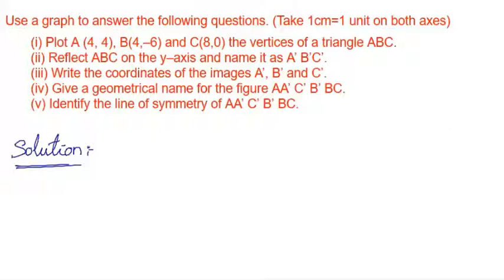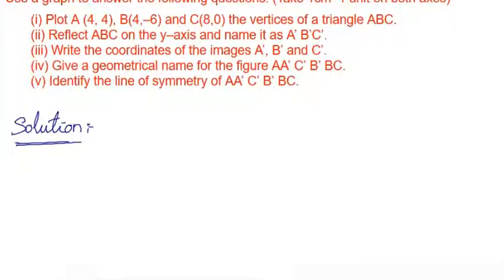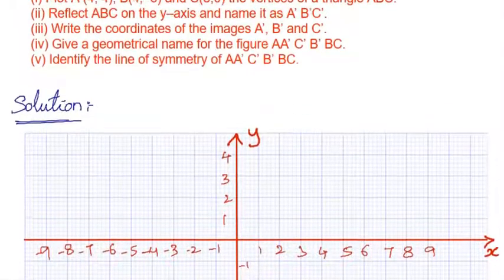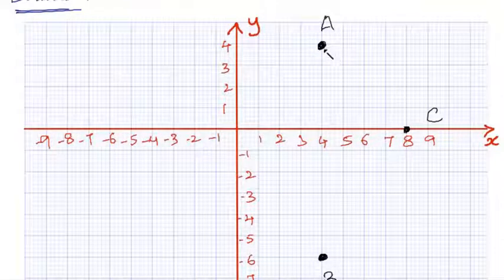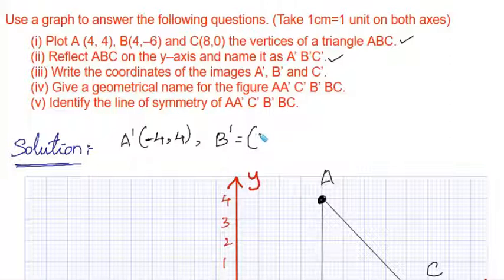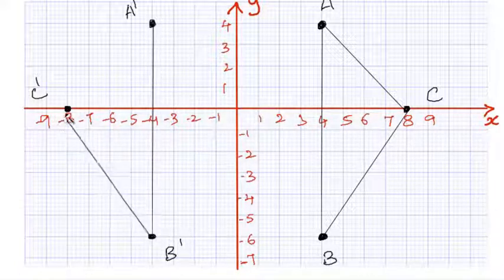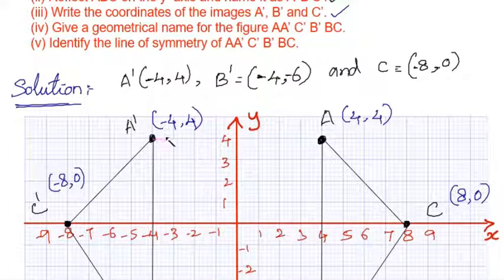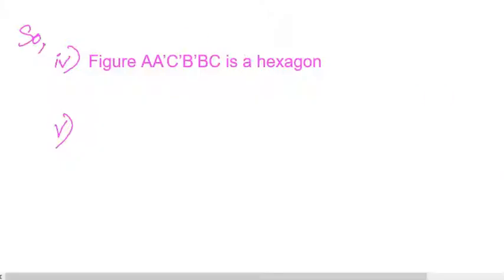ICSE - 2011 Class 10 Maths - Question 6(a) Solution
Watch the video to know how to solve ICSE Class 10, Mathematics 6(a) question of 2011. Our mathematics teacher has explained every step while solving the question. If you have any other requirement regarding getting a home tutor, click here to post